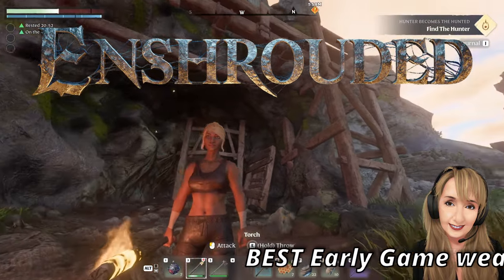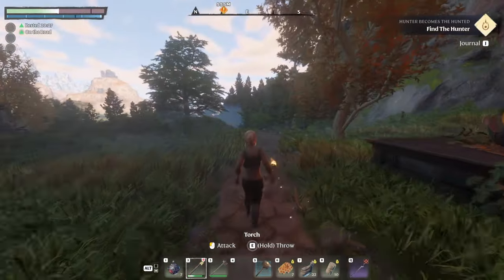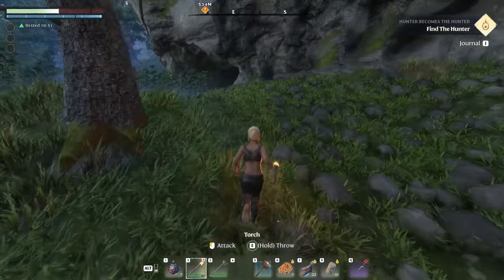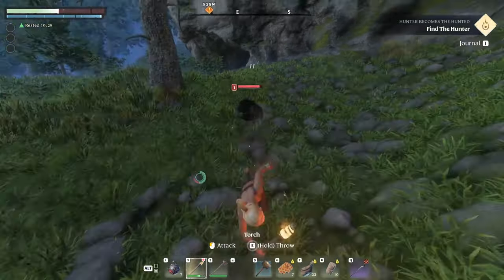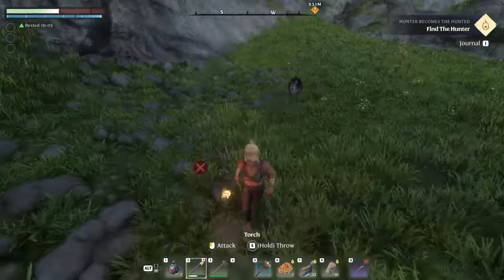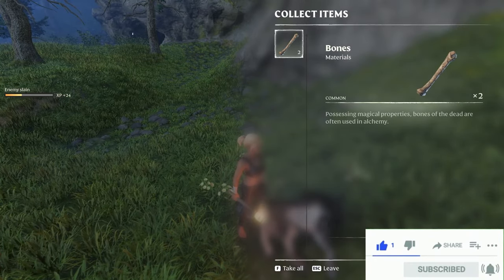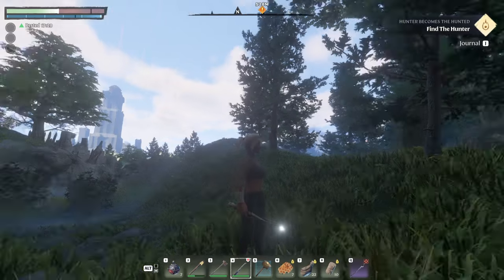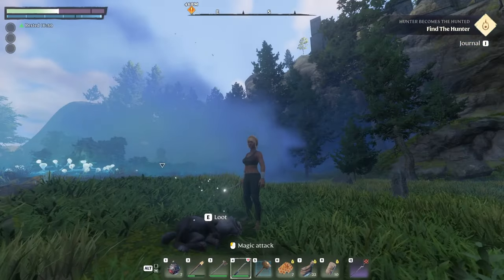ENSHROUDED: BEST weapon in minutes of STARTING! (Enshrouded How To)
How To: Enshrouded. Tips and tricks in Enshrouded tutorials. "A cross between Valheim and Zelda." I'd say with a bit of Minecraft thrown in.